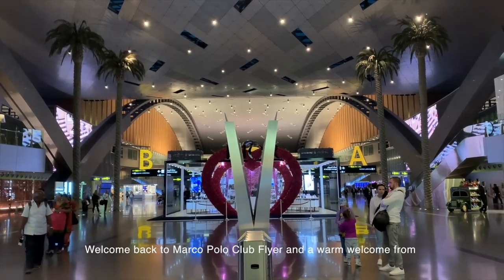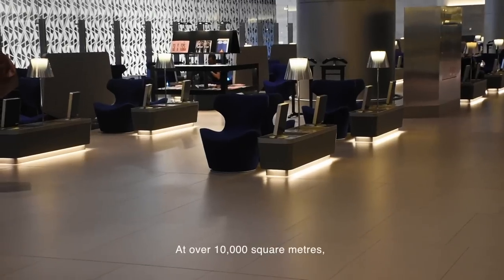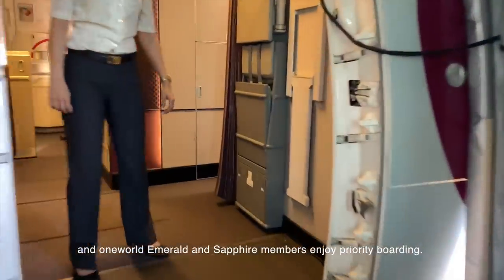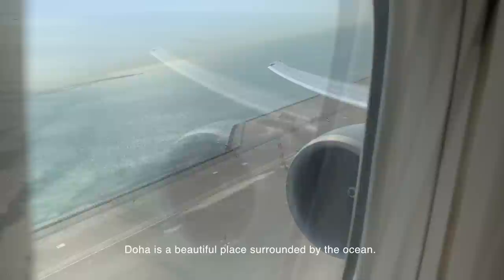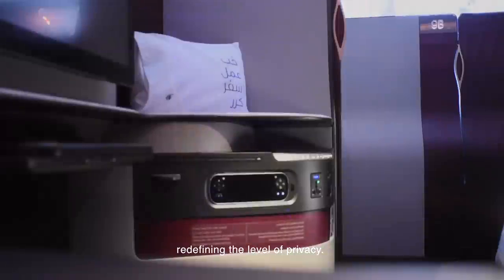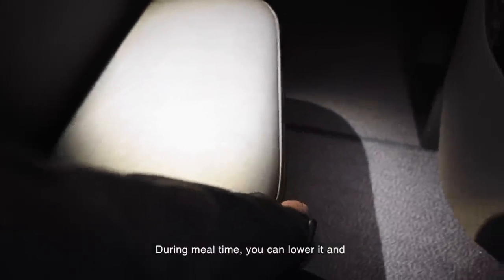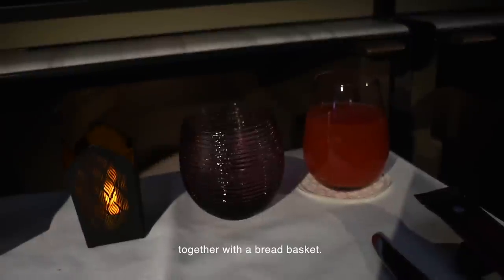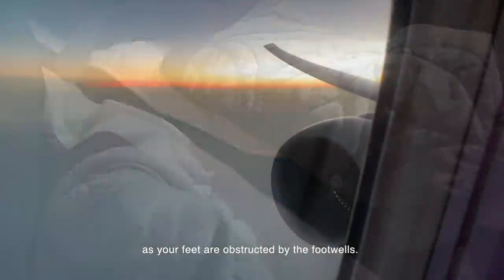Double bed in Business Class - Q Suite | Qatar Airways | Boeing 777-300ER | QR816 Doha to Hong Kong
Are you ready to fly the world's best Business Class 2019?

When travellers were amazed by Singapore Airlines' introduction of double beds in their latest First Class Suites product, Qatar Airways announced that the double bed would be available in their Q-Suite product.

In Skytrax 2019, Qatar won the world's best airline award, becoming the first airline receiving this award 5 times. Its Business Class looks really amazing - with doors that truly redefined the level of privacy.

This time, travelling from Doha, I will be introducing to you the signature Al Mourjan Business Class Lounge to you, as well as the award-winning Business Class suite. Not to mention the catering and personalised service as well.

Chao.

Marco Polo Club Flyer
Summer, 2019